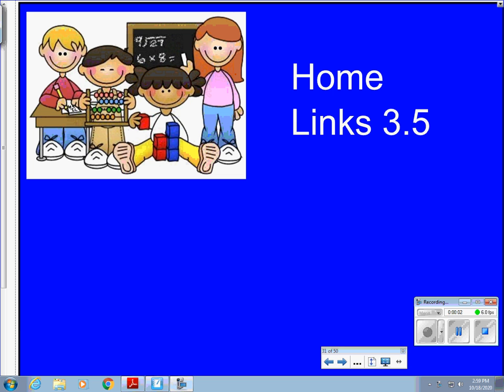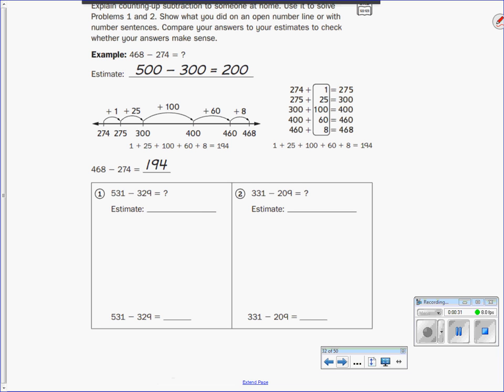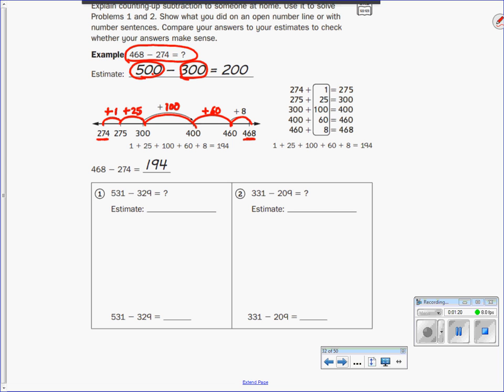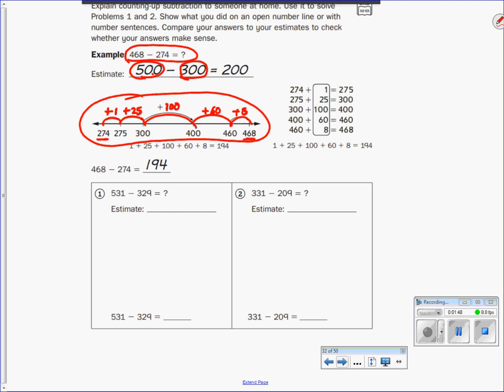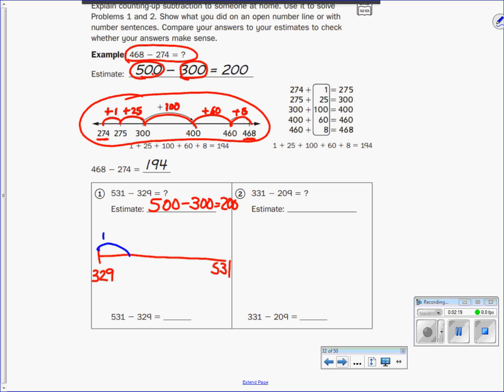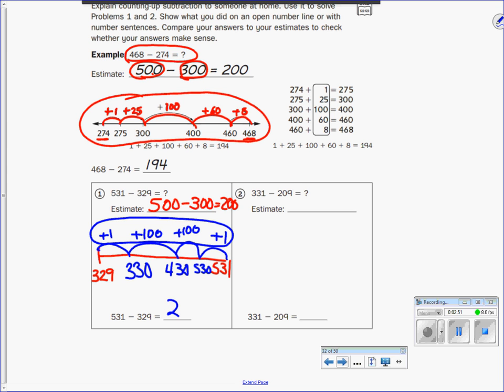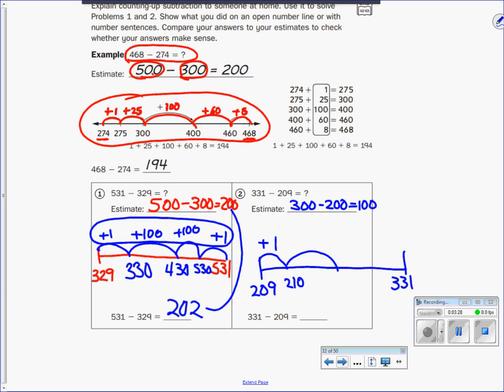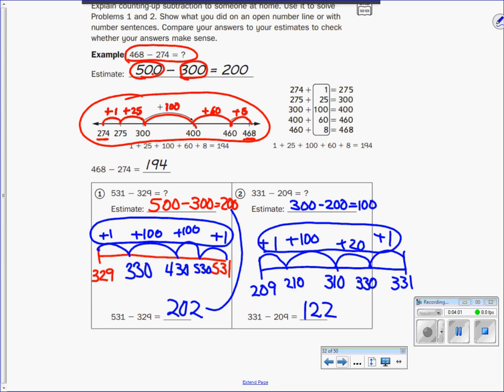Home links 3 5